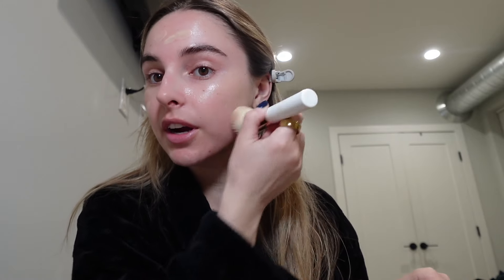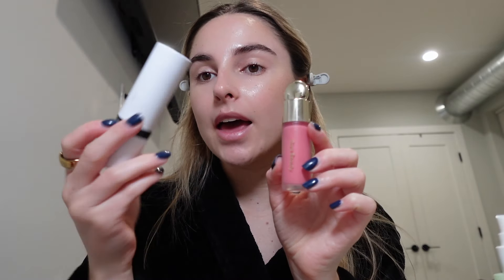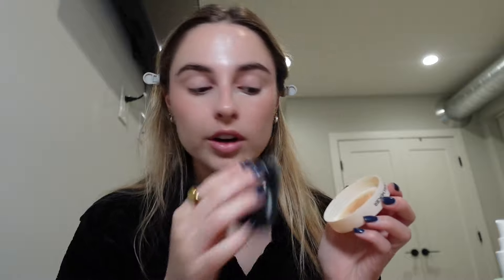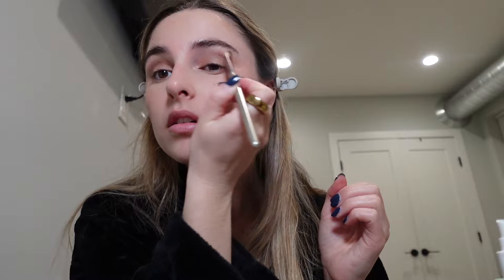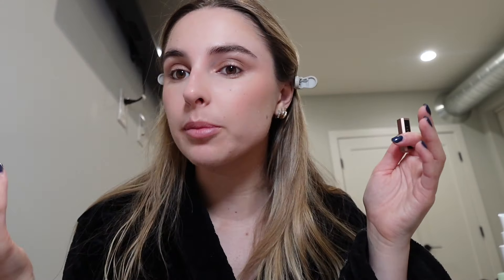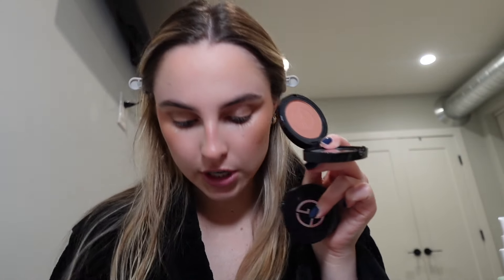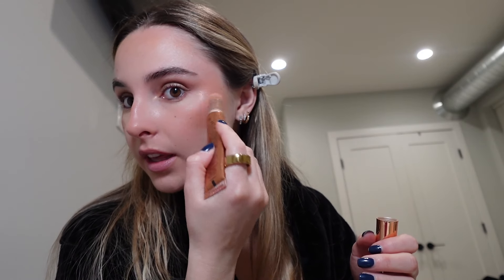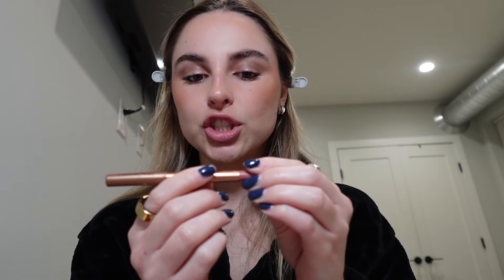MAKEUP ROUTINE | elevated "everyday" makeup